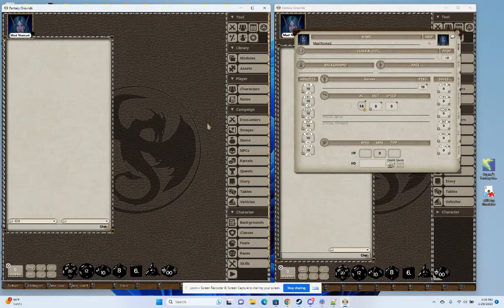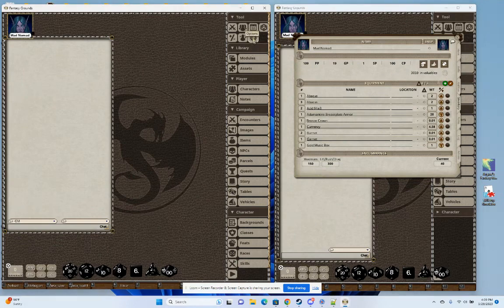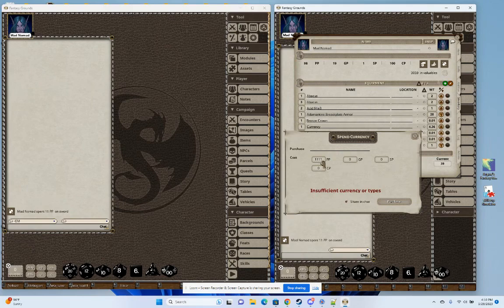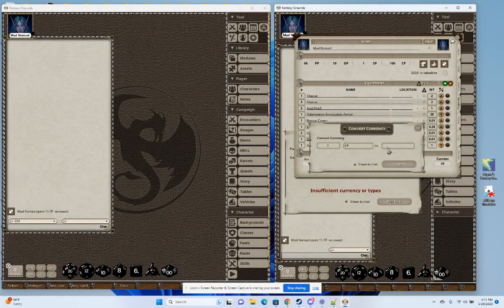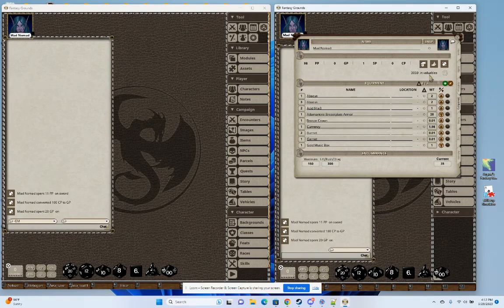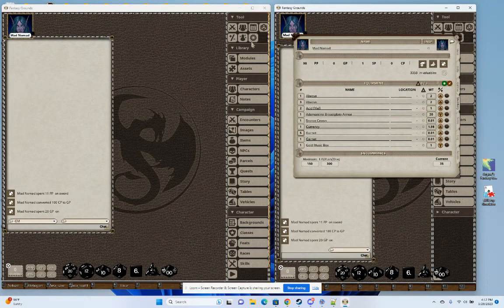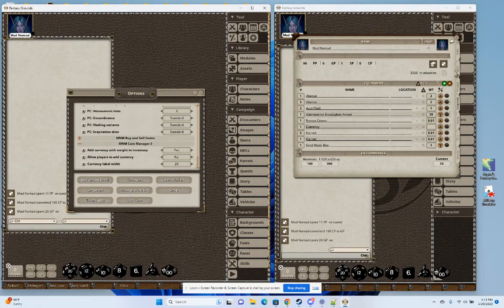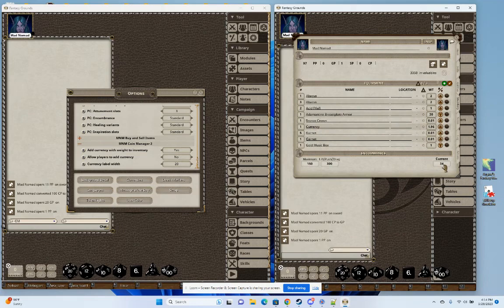MNM Coin Manager 2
A demo of my extension which gives you a bunch of enhancements to managing currency in your game.